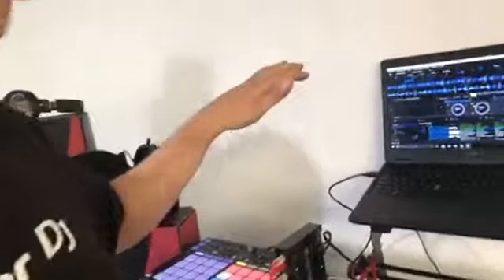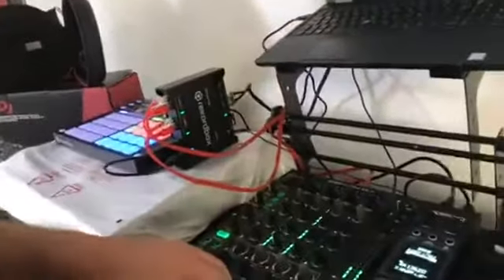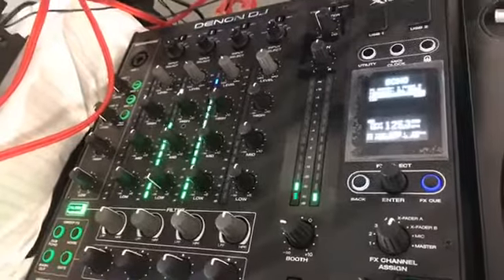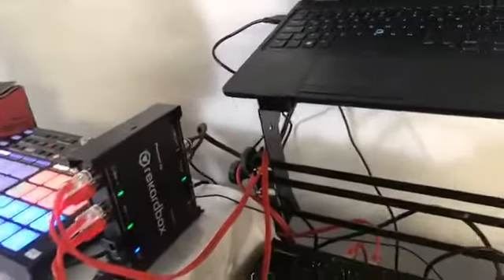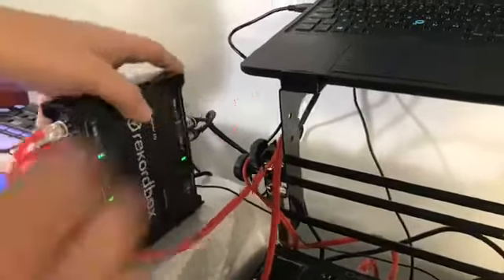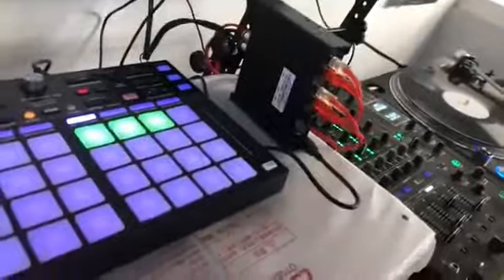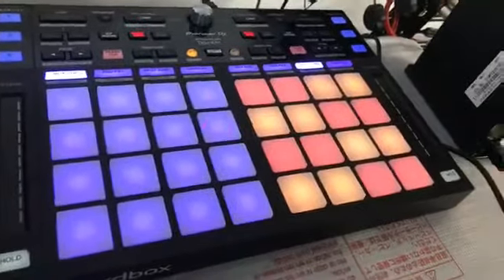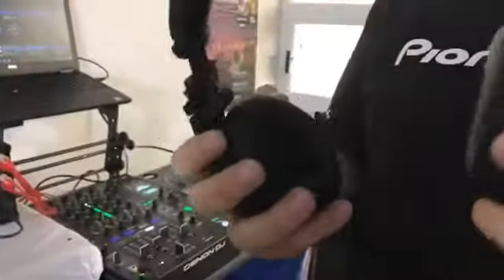DEMOSTRACION INTERFACE2 Recordbox dvs